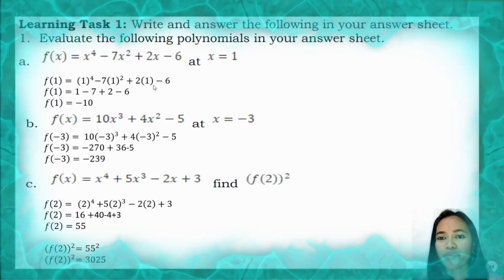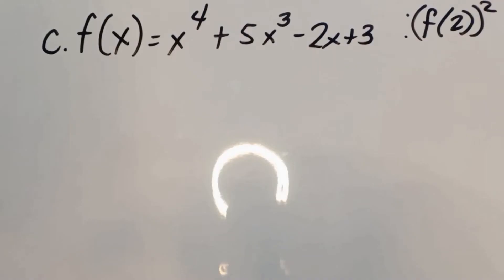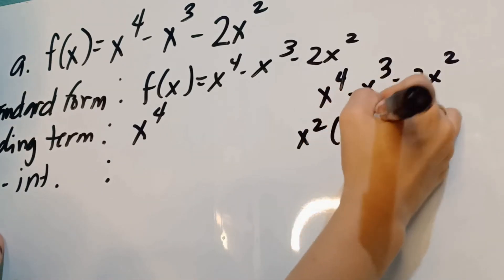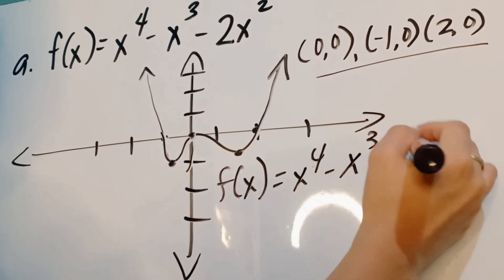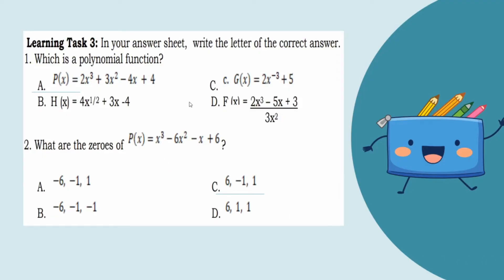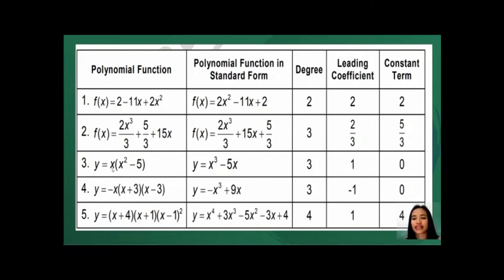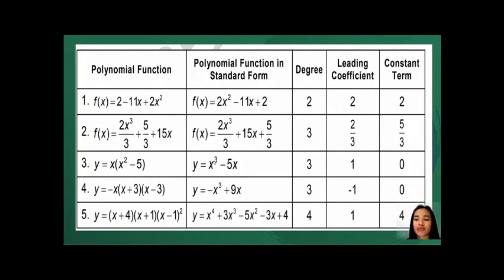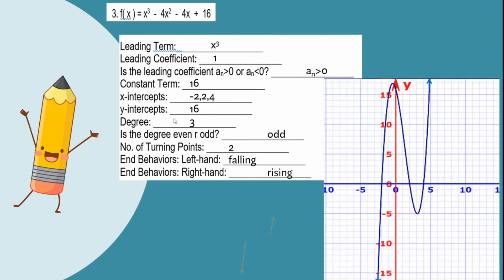2nd quarter Learning Task week 1 2 and performance task part 1